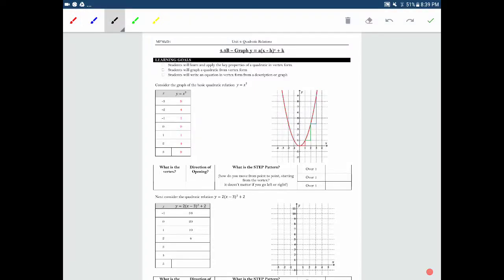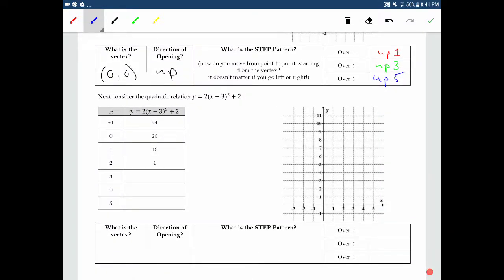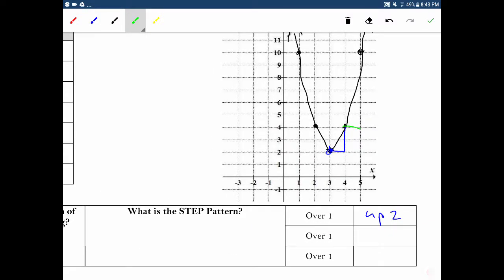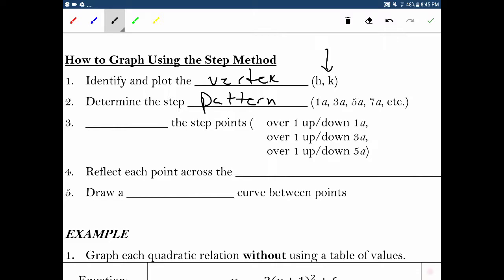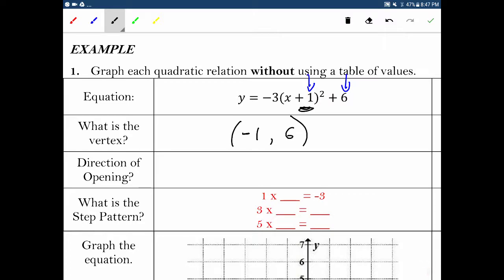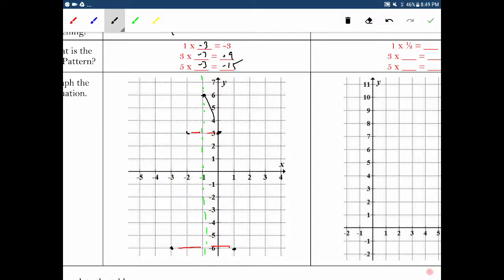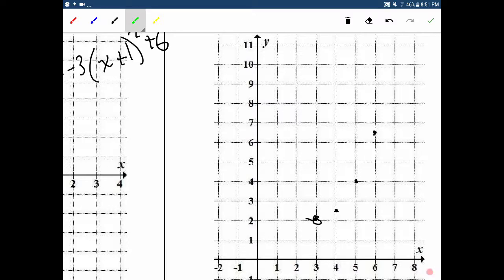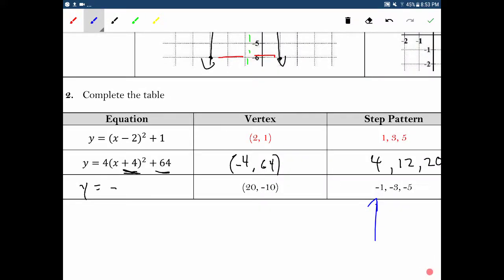Graphing with Step Pattern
Just graph this one step by step.